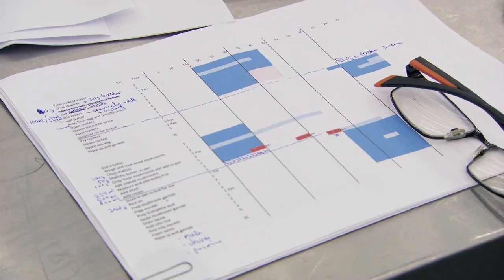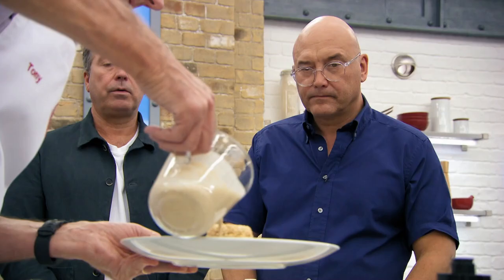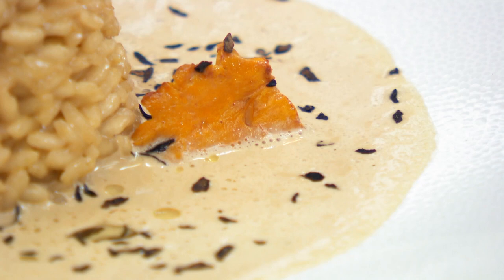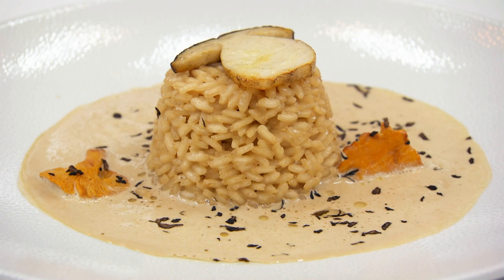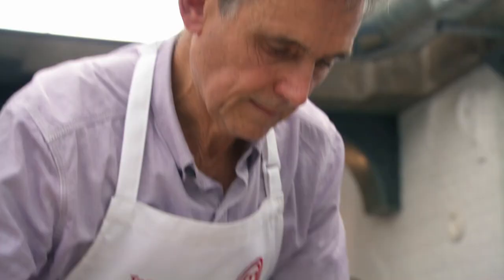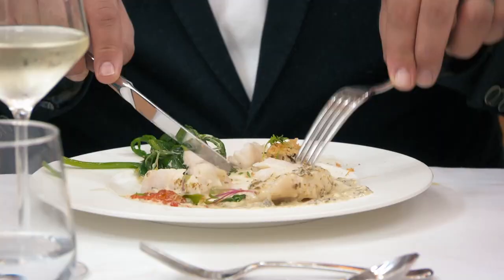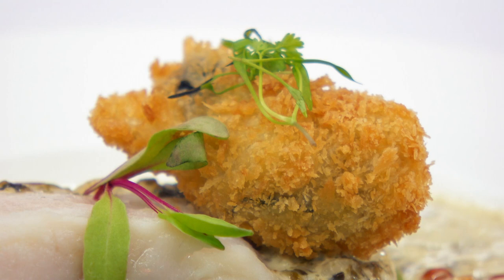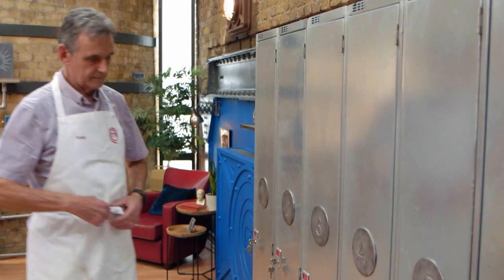John Torode is Unimpressed by this Mushroom Risotto | MasterChef UK | MasterChef World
"It's under-seasoned, the mushrooms are slimy and it's not a dish, I  think think it's just a side stretched out to beyond its value." Tony struggled in the MasterChef Kitchen today as his Mushroom Risotto left a lot to be desired by the judges partifularly a chicken breast and his Steamed Turbot was undercooked despite the well cooked Sea Vegetables. Will his MasterChef journey end here?
Contains Content from MasterChef Uk Season 15 Episode 11.